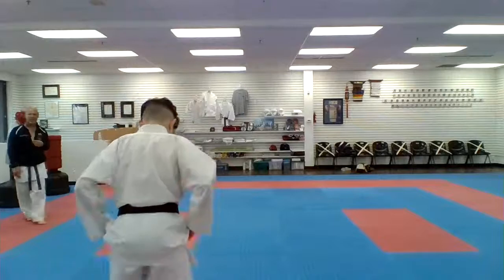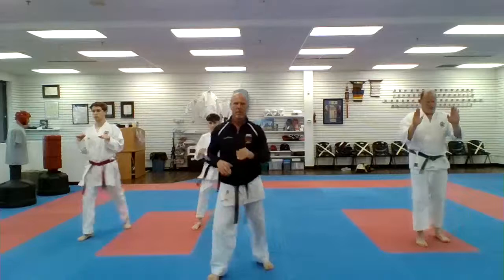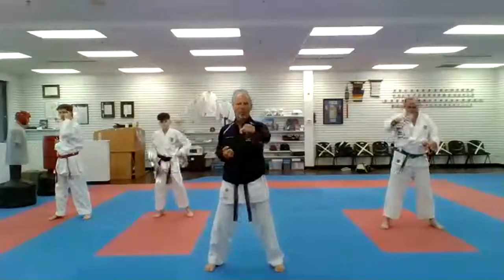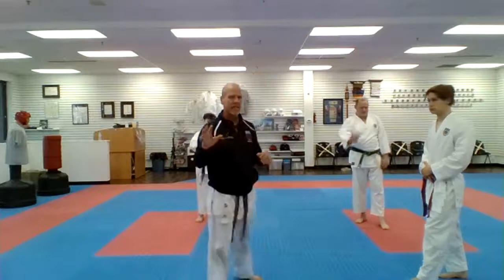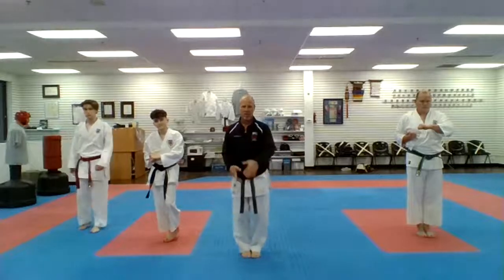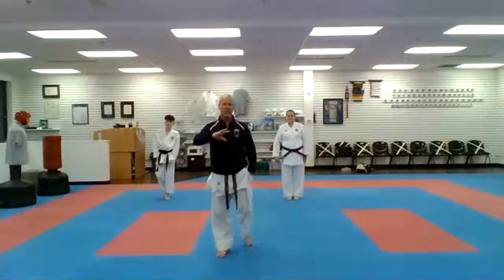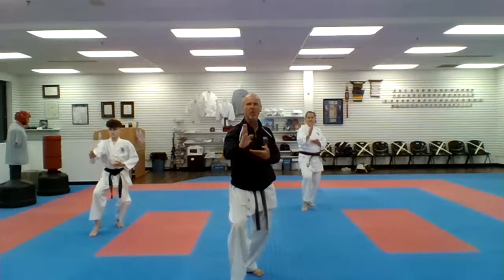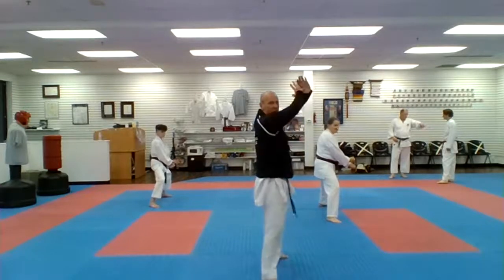Kata Kihon Intermediate & Adult